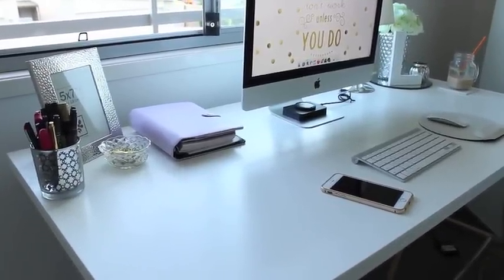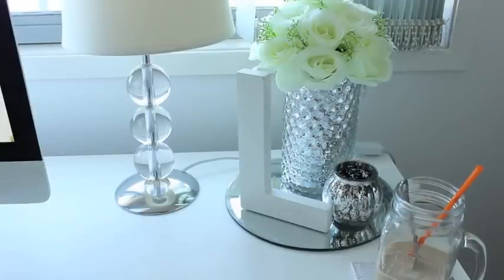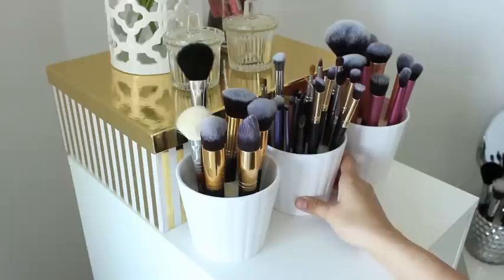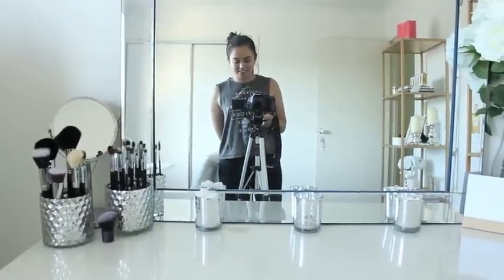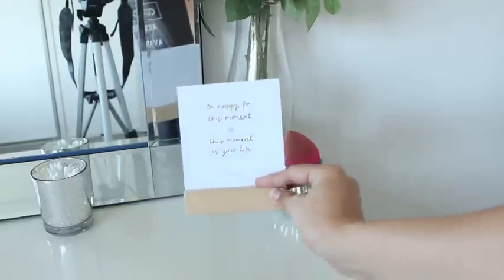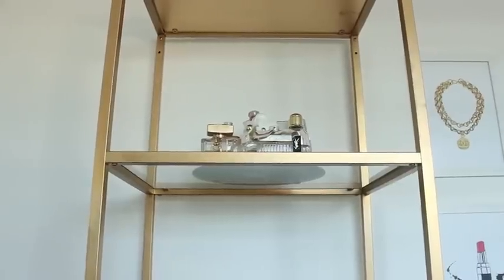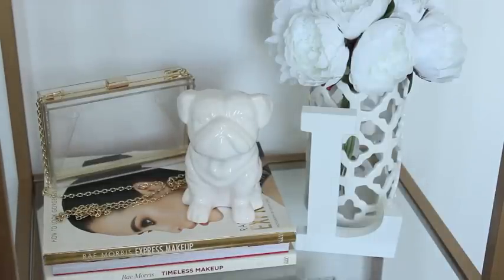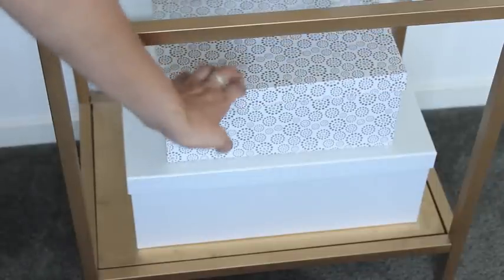My Office + Beauty Room Tour ❤ | Leizel Cosgrove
Hey dolls! I hope you're all having a great week so far :) This is my office/beauty room tour! It's always been a dream of mine to have a girly room all to myself where I can relax & chill so I finally brought my vision to life & this is what it turned out to be. I love decorating & making things my own so hopefully this video gives you guys some inspiration when it comes to home decorating :) Enjoy! xx